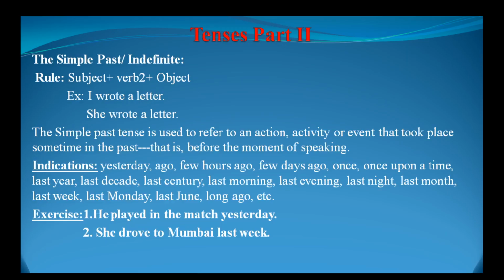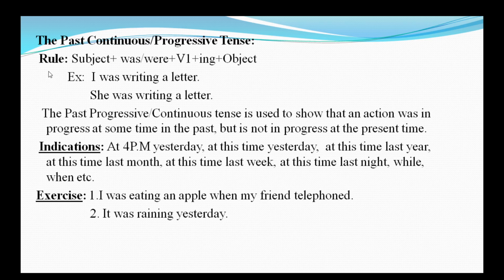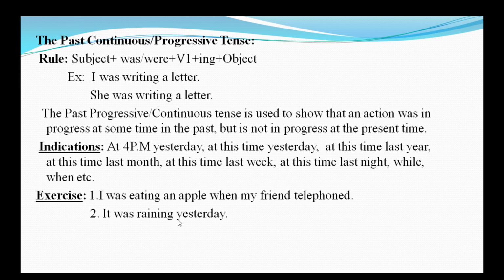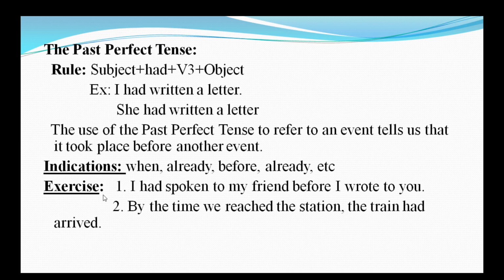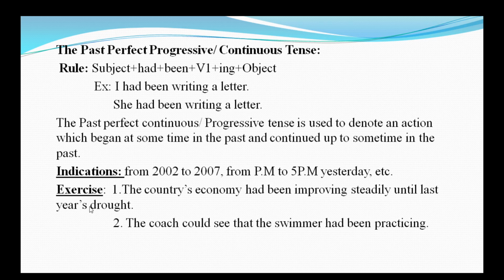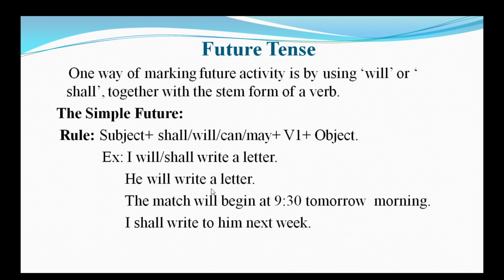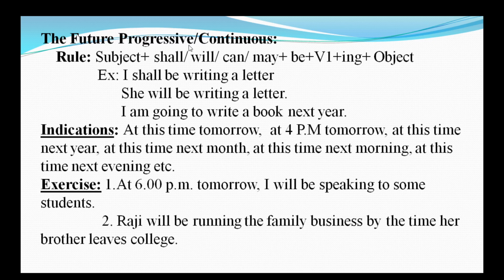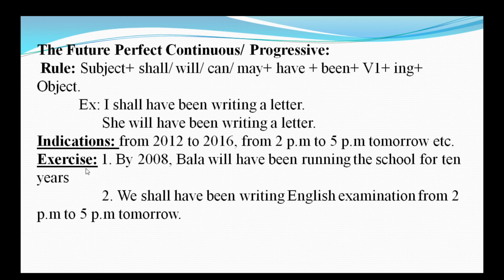4. BSc/BCom 1/1 - English - English Praxis Course I - Unit 3 - Tenses - Part 2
4.  BSc/BCom 1/1 - English - English Praxis Course I - Unit 3 -  Tenses - Part 2